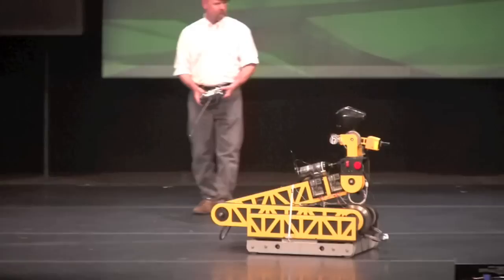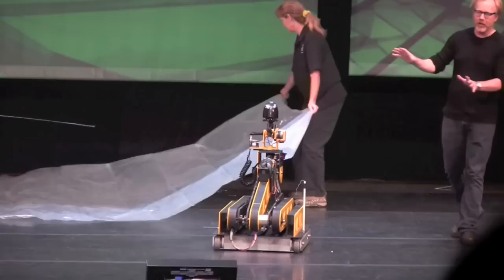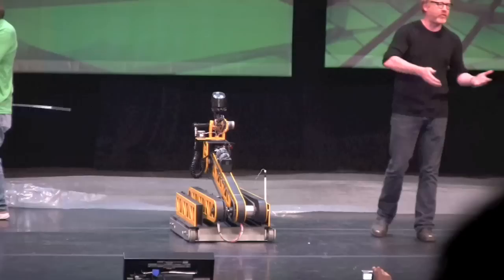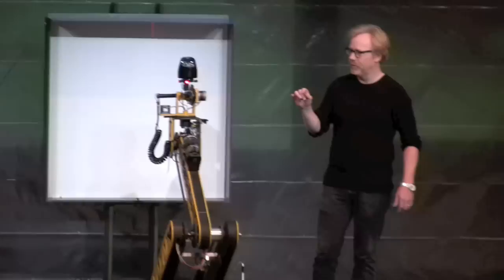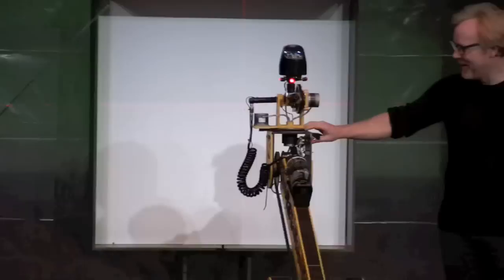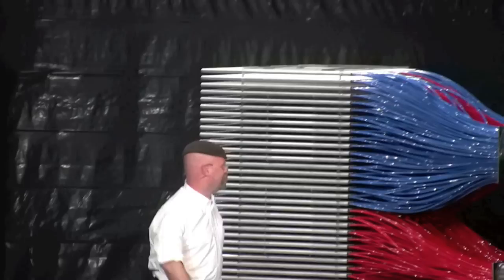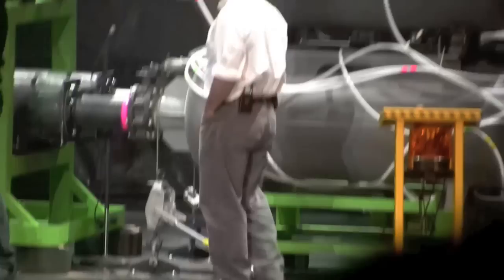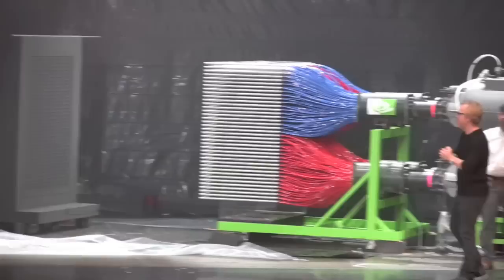The Mythbusters paint the Mona Lisa in HD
Updated to HD: Jamie and Adam demonstrate the difference between a CPU and GPU at NVISION 08, using robots and and a lot of paintballs. This is an edited version of presentation that I posted last week. Filmed at NVISION 08 in San Jose, CA on August 27th, 2008. This video shows the highlights of the presentation, for the full performace go